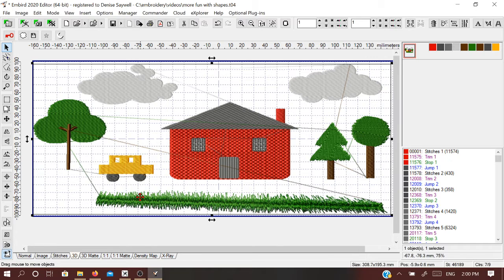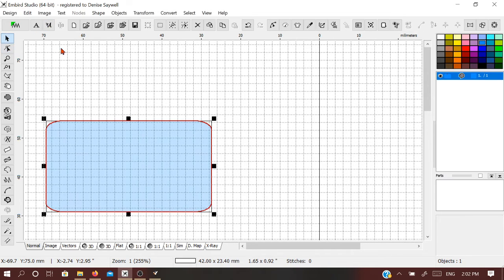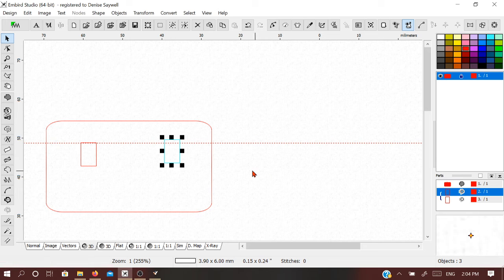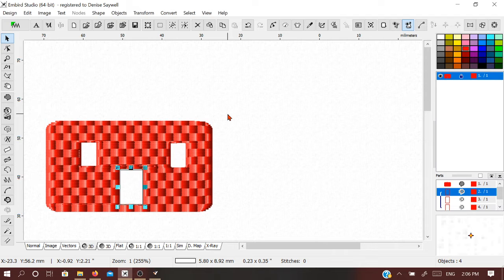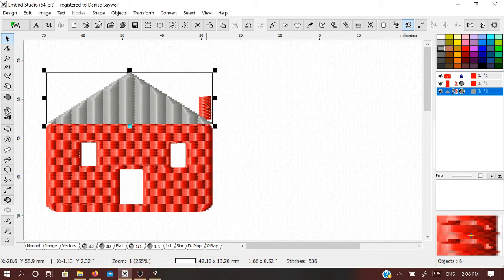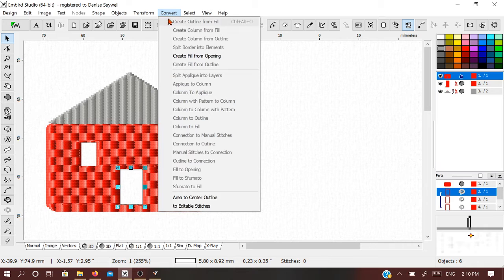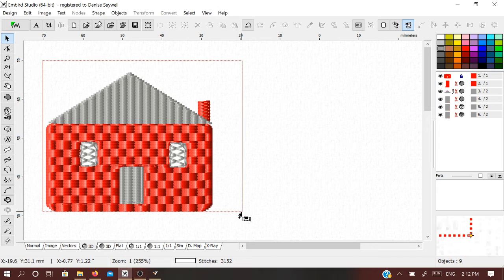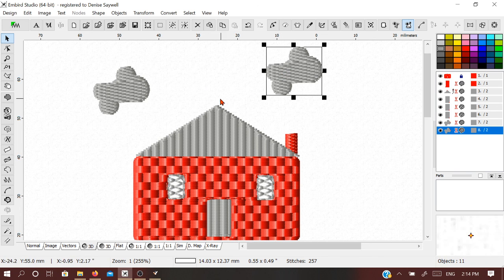Embird Part 1 Shapes